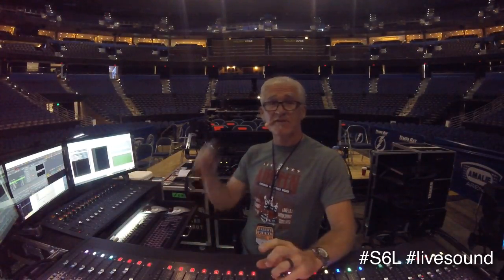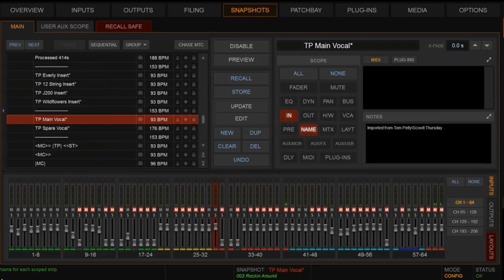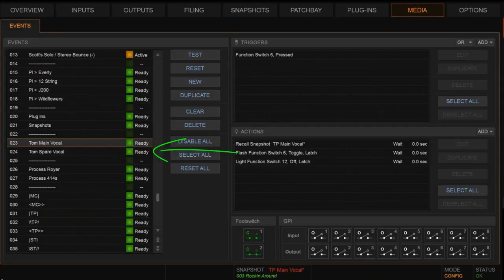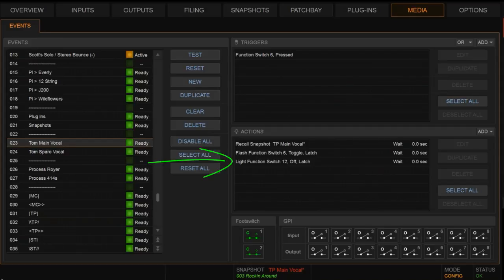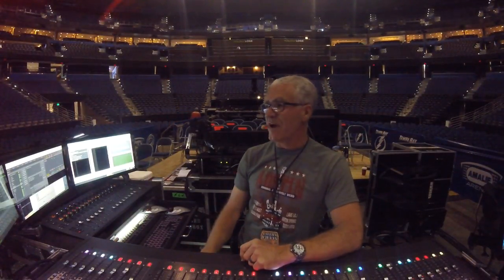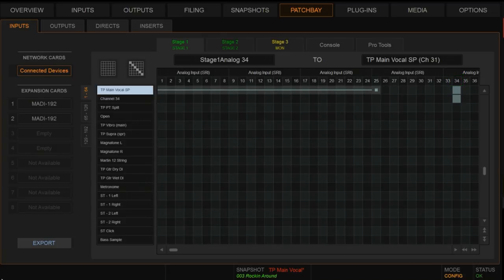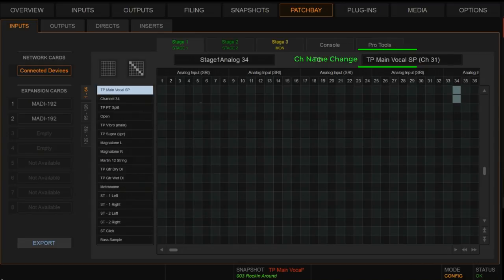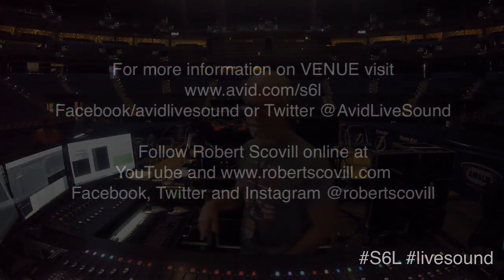Avid VENUE | S6L Real Time Workflows—Main and Spare Mic Events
Join award-winning live sound veteran and Avid® senior market specialist Robert Scovill as he shares a wide range of his key Avid VENUE | S6L workflows from the Tom Petty and The Heartbreakers 40th Anniversary Tour.